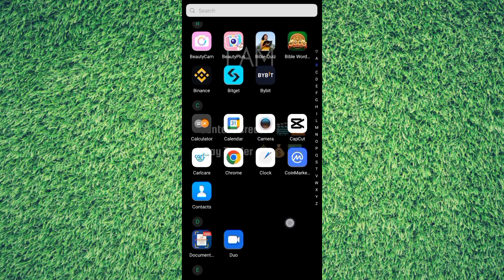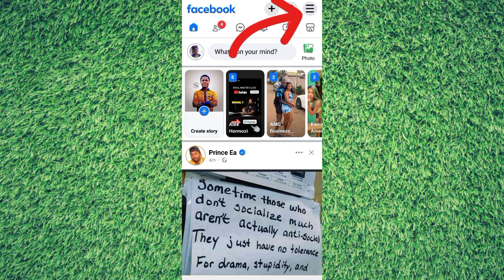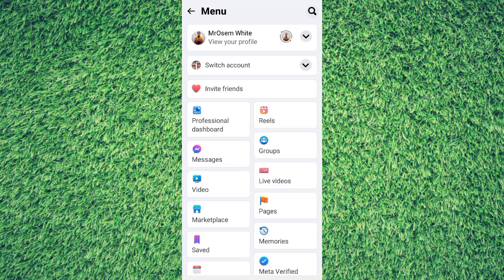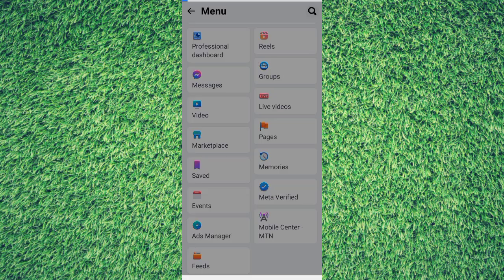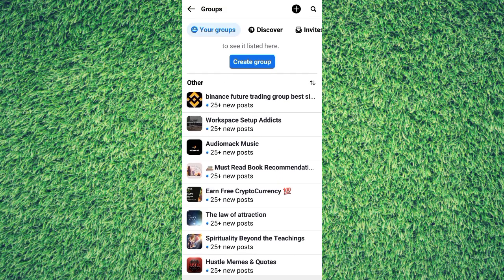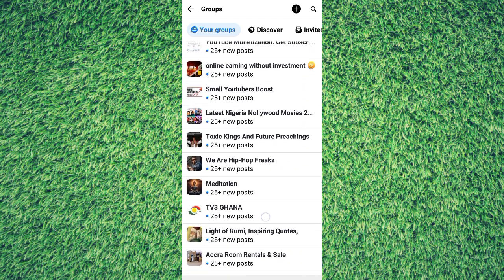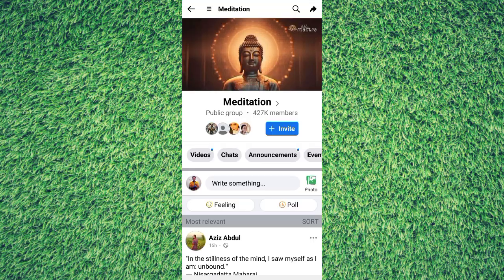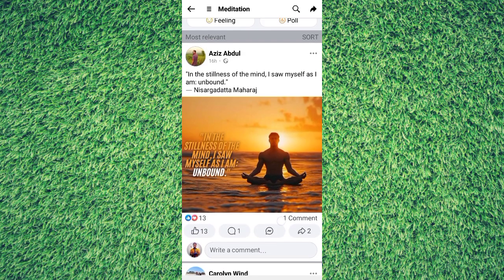How To Find All The Facebook Groups You've Joined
In this tutorial you will learn how to find facebook groups for sharing. Did you find it difficult about how to find facebook groups or how to find facebook groups in your niche? Then don't worry because this video right here will teach you how to find facebook groups in other countries and how to find facebook groups by location. Make sure to watch till the end to discover how to find facebook groups with tools and how to find facebook groups without admin.

how to find facebook groups
how to find joined groups on facebook
how to join groups on facebook
how to see my groups on facebook
hide joined groups facebook
how to hide joined groups on facebook
find facebook groups
how to find usa groups on facebook
how to find auto approve facebook groups
facebook active groups